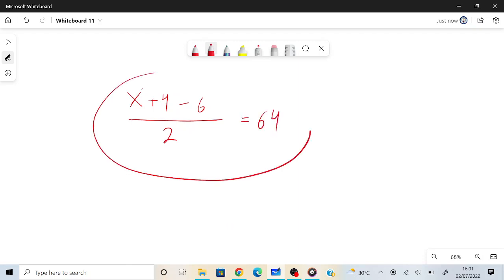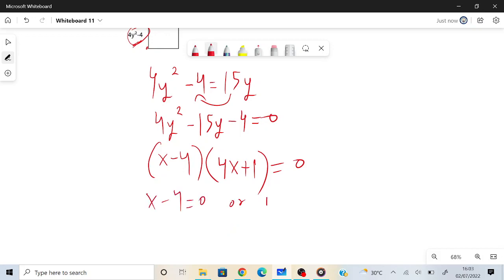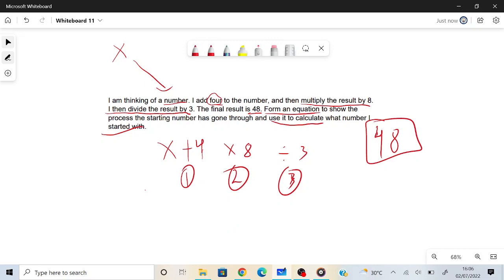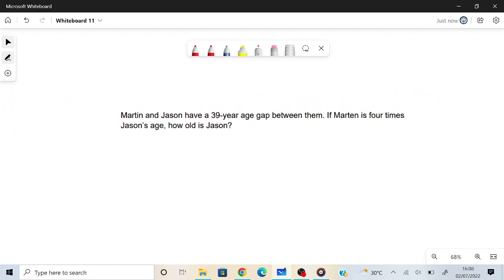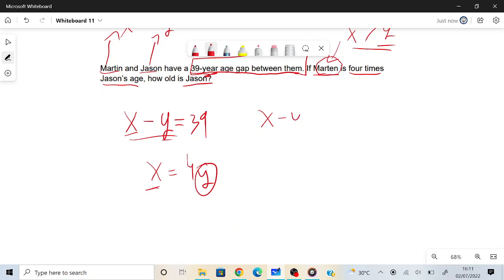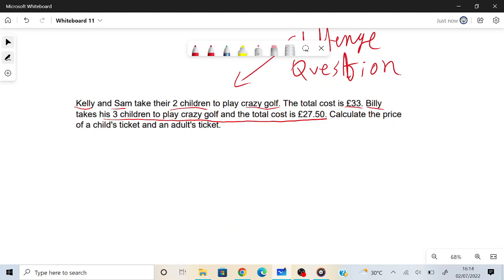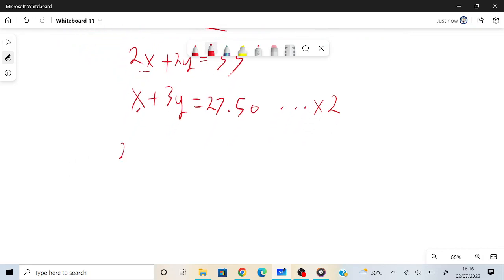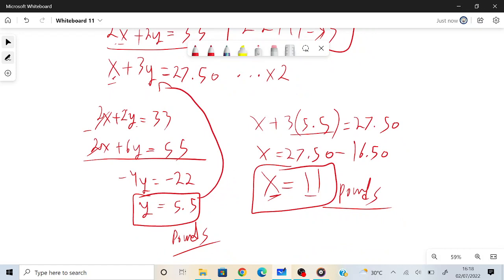Forming and Solving Algebraic Equations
Watch this video and CRACK forming and solving algebraic equations